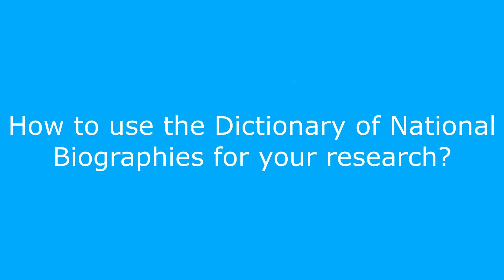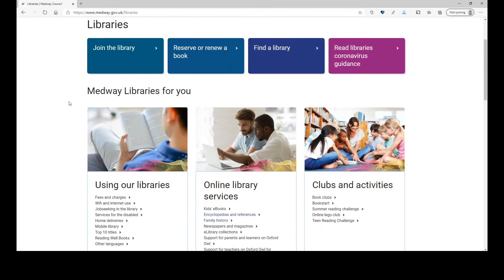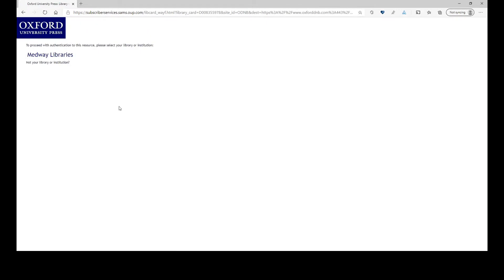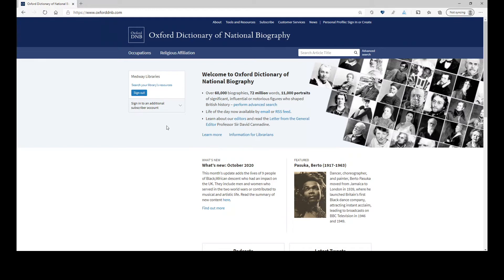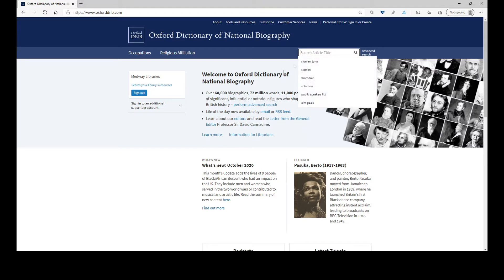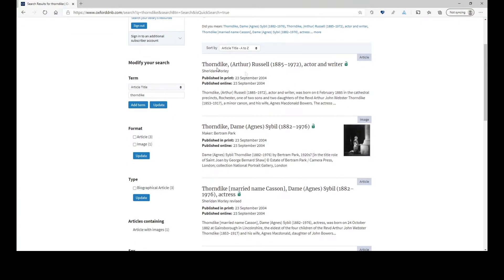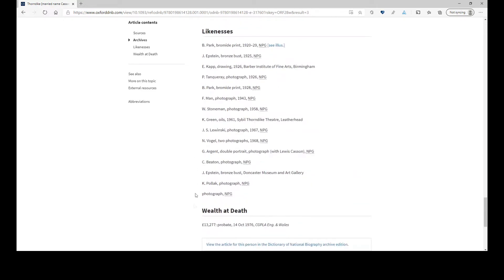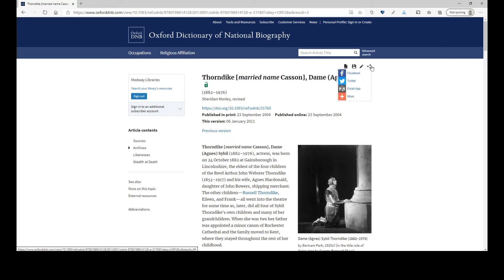How to Use Oxford Dictionary of National Biography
Fun facts and serious information about people and places that you can find in the Dictionary of National Biography